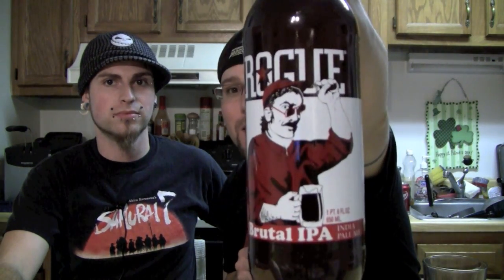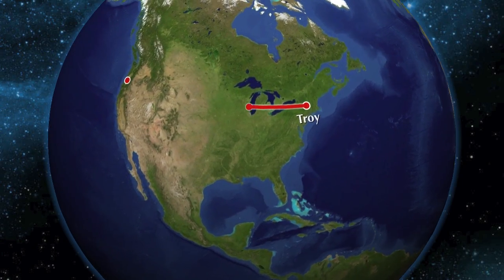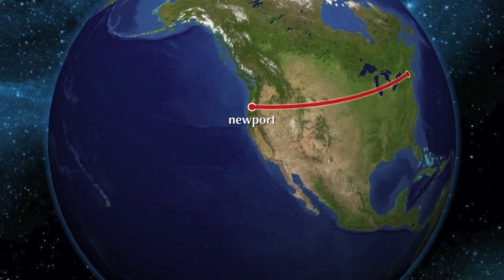Rogue Brutal IPA | Jay's Beer Review (Now in HD & Microphone Sound)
As promised in the new and improved version of "Jay's Beer Review" (now in HD & microphone sound) I review a new beer that recently showed up on the shelves at Hoosick Street Beverage from Rogue. To help me celebrate this monumental technical moment. Spike joins the panel. Check out the video to SEE & HEAR what we thought of the beer.